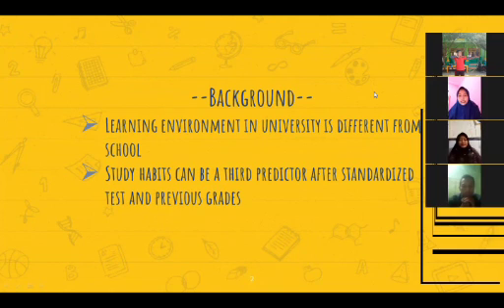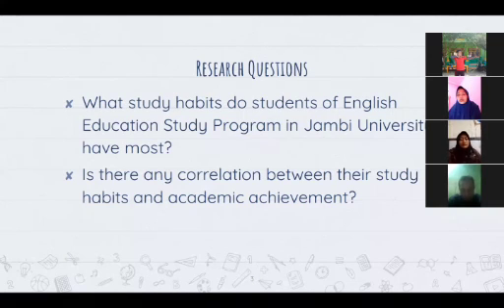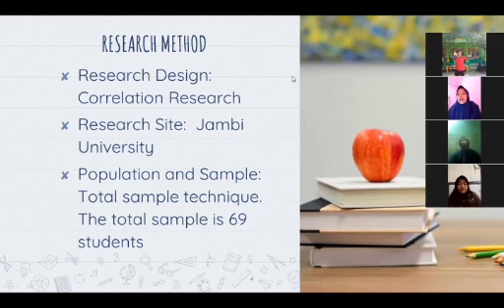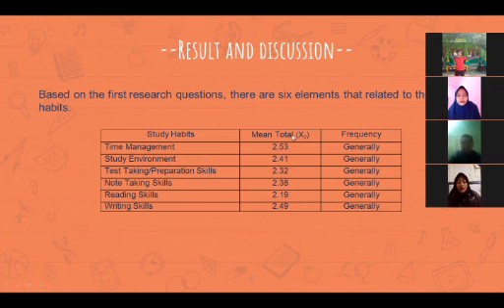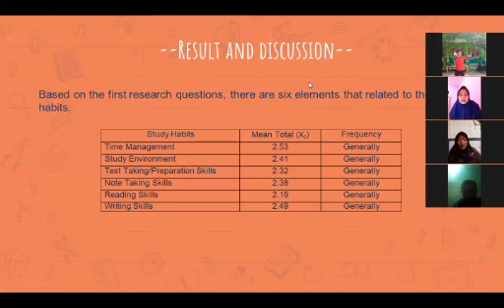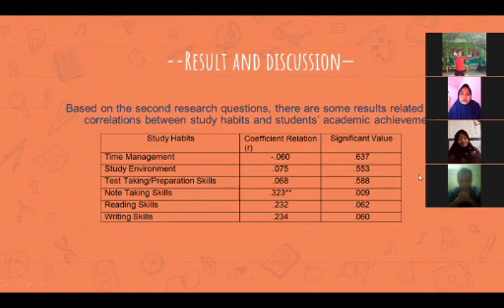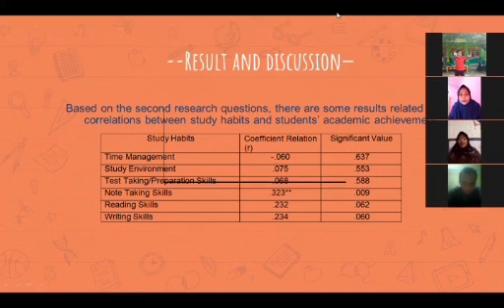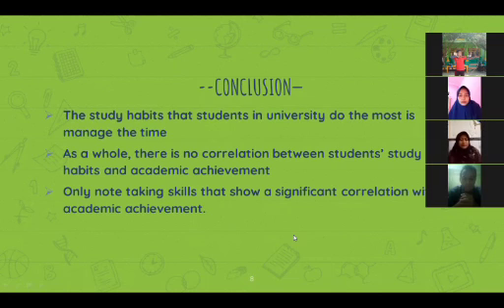ICE-TPD Universitas Muhammadiyah Malang: Students' Study Habits and Academic Achievement of English